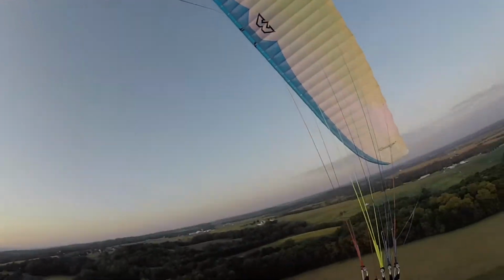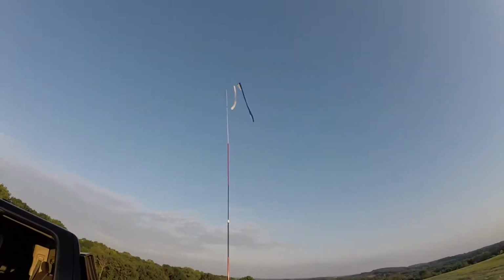My first Engine-Out in the Air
What a surprise! After a nice evening of flying and pulling some tight turns and baby spirals, I had my first engine-out. This was my19th flight.

†Jesus Christ is King†